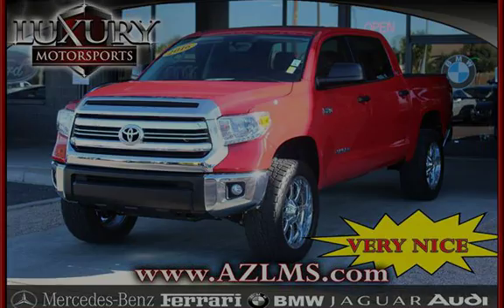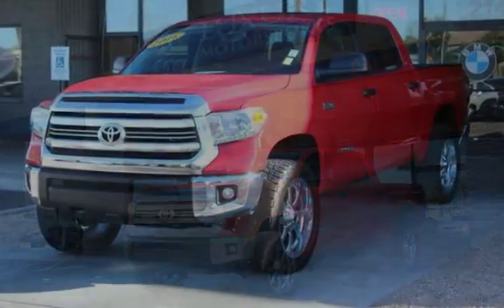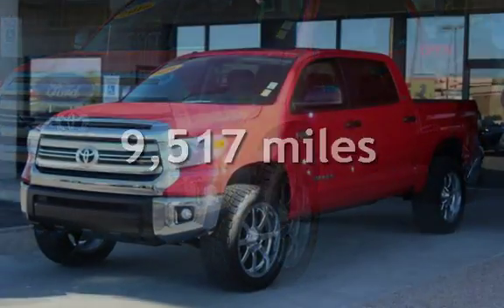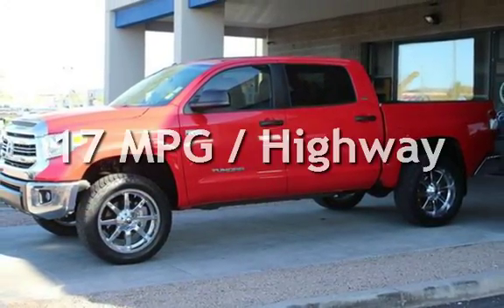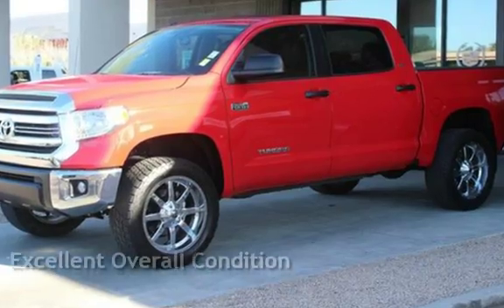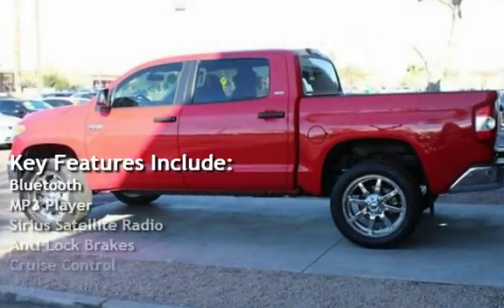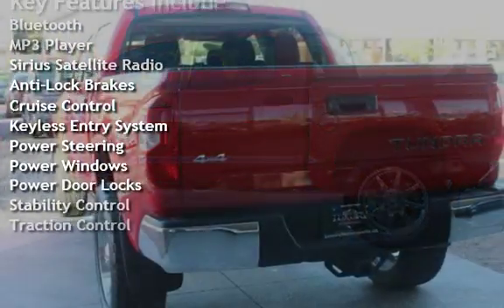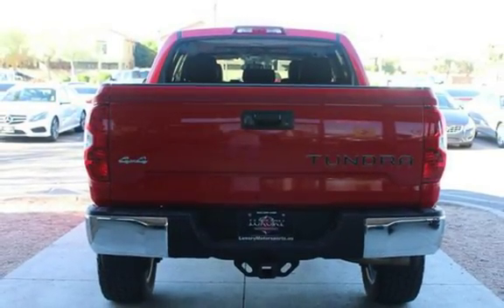2016 Toyota Tundra Crew Cab SR5 4WD for sale in Phoenix, AZ